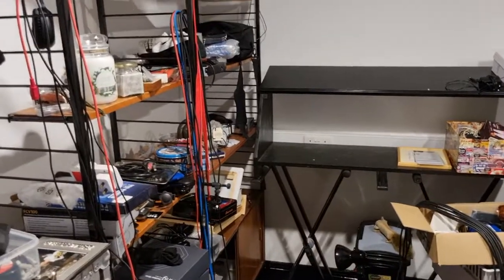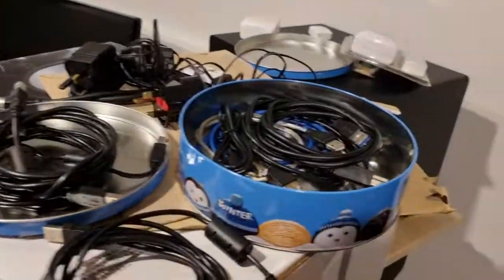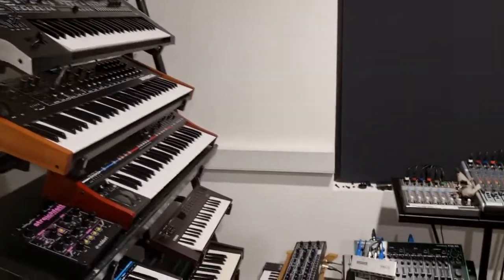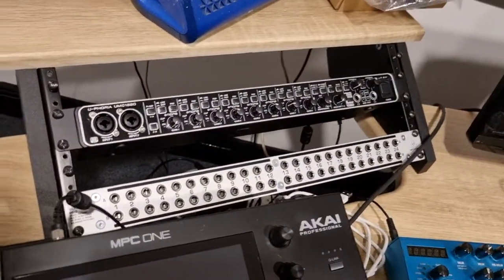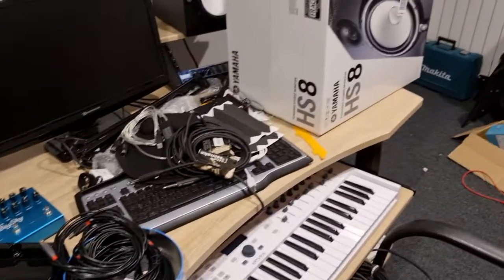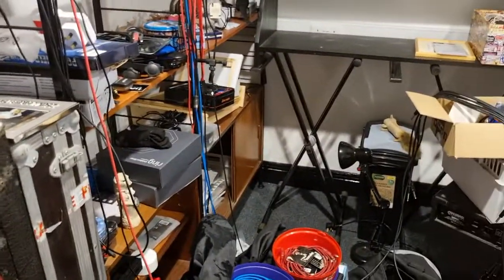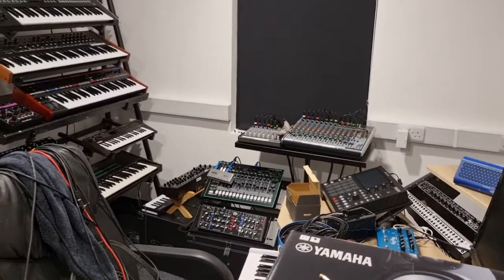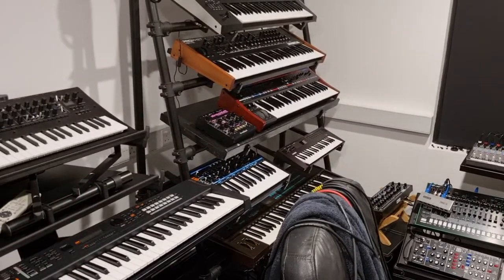Studio Build: Gear arrangement & cabling nightmare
This is going to take a lot longer than I thought.
The cabling of jack,  midi & USB leads is quite overwhelming + the hardware layout.